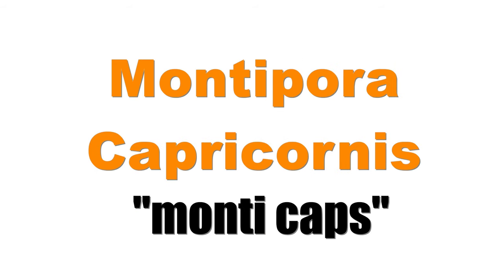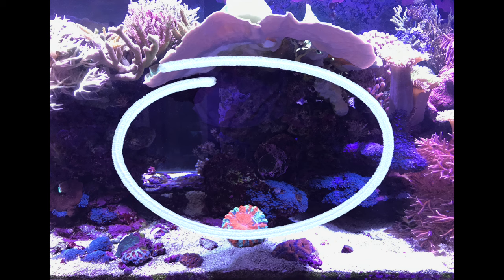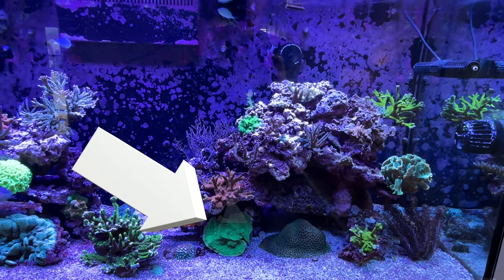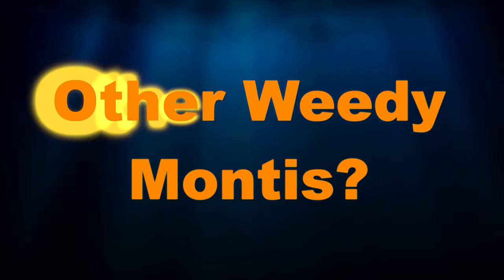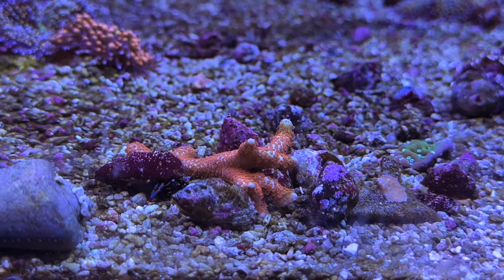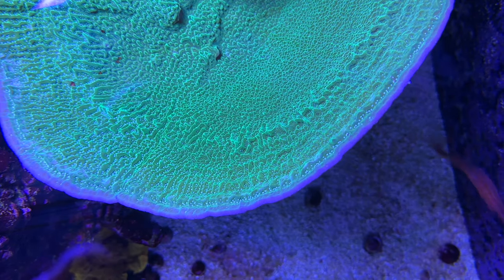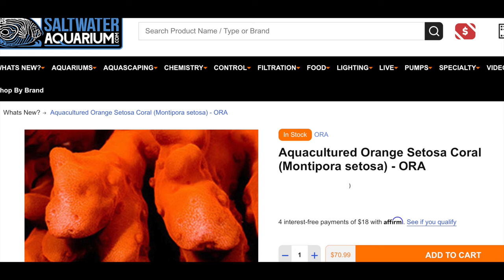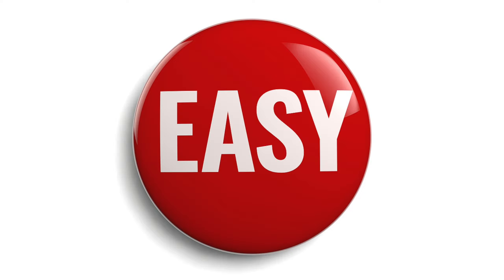Monti vs. Monti - COMPARING Montipora Corals - Capricornis, Digitata, Undata, Encrusting & More!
In this episode of our Comparisons series, we'll compare different types of montipora corals. Join us as we discuss how not all Montipora are created equal and find out which variations we prefer to put in our tank. We'll compare the Montipora Capricornis, Montipora Digitata, Encrusting Montipora, and more!